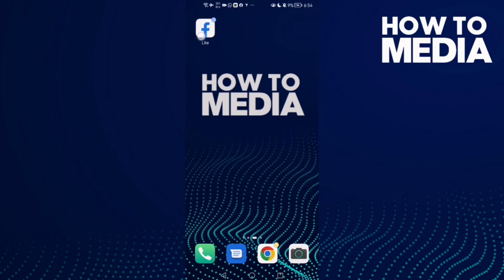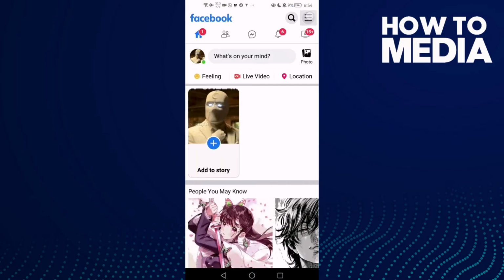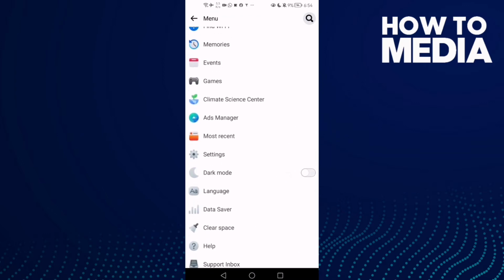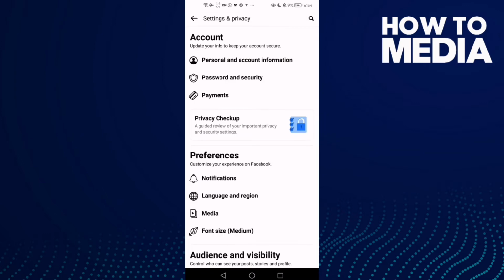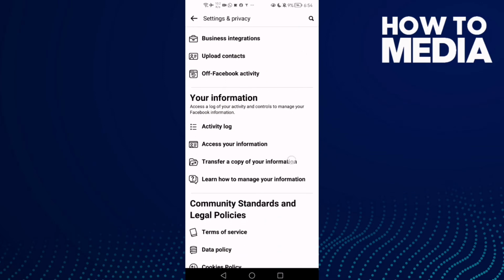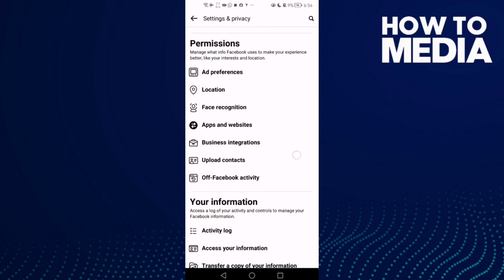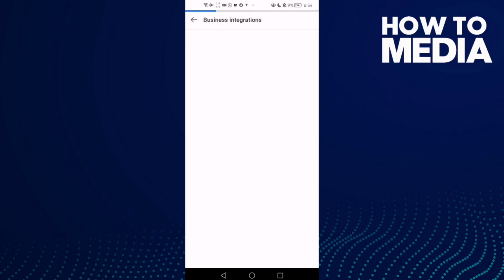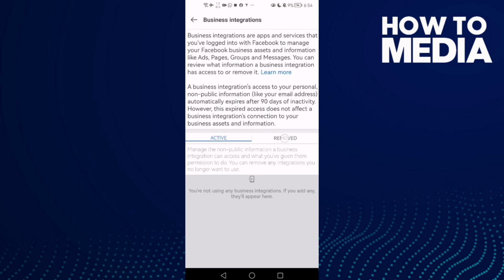How to Find Removed Business Integrations on Facebook Lite App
in this video we discuss :